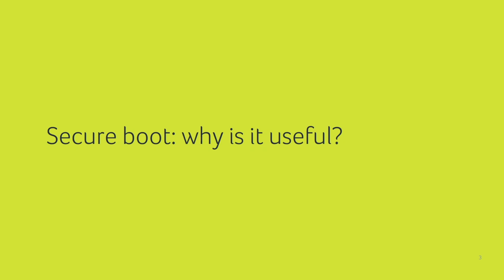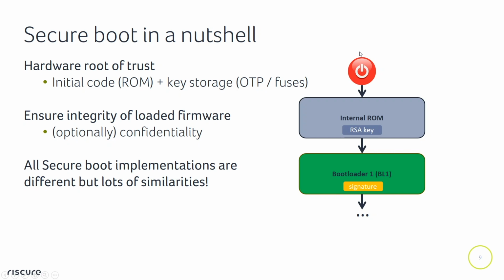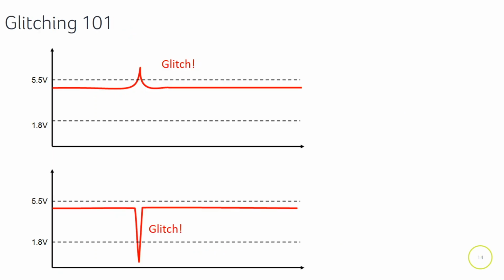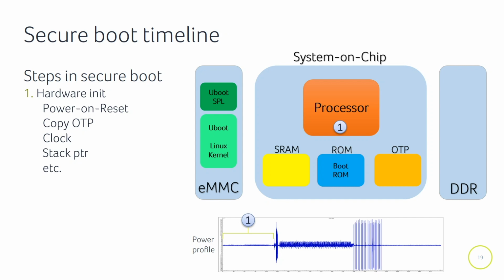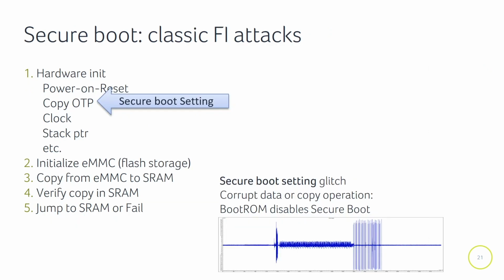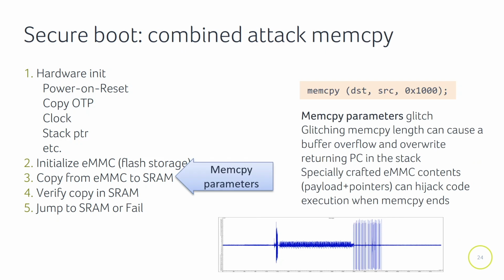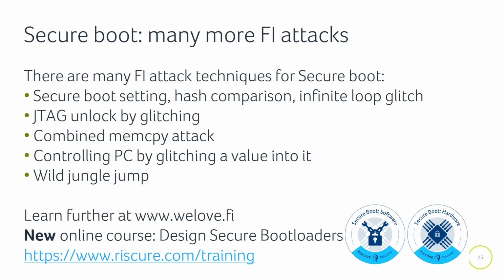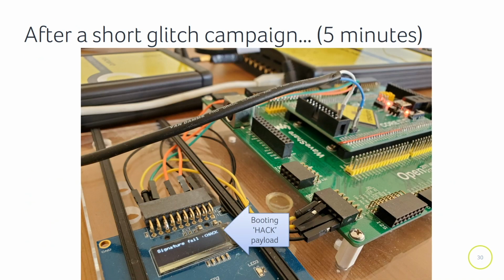FI Crash Course: Secure Boot